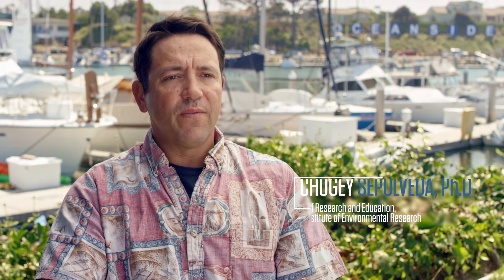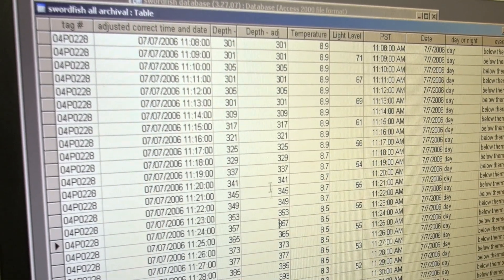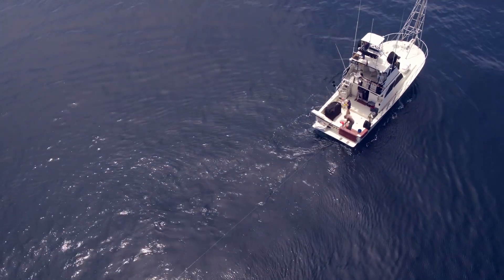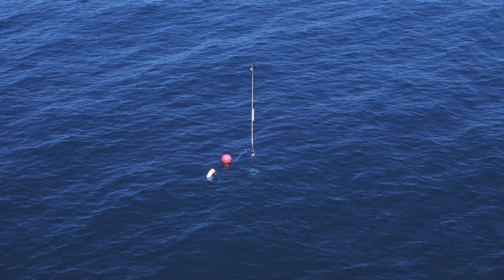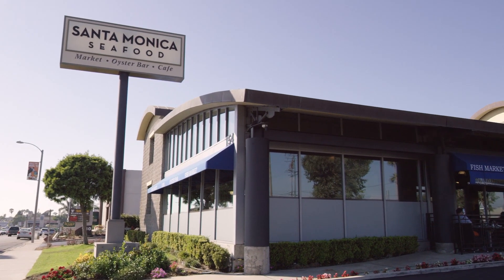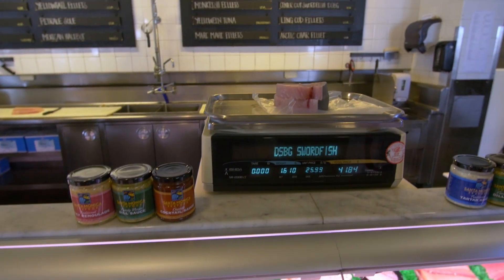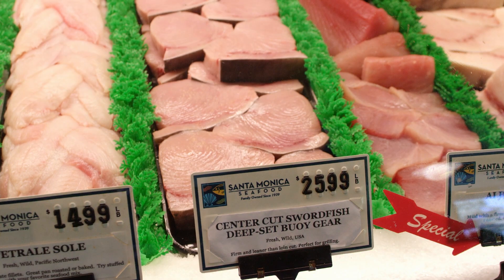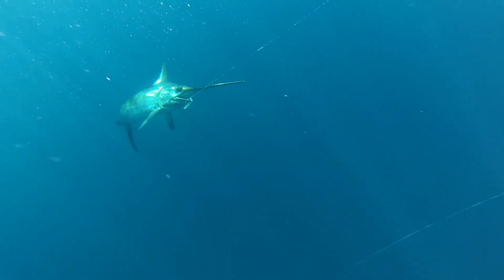A Better Way to Catch Swordfish—and Reduce Bycatch, Too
Bycatch refers to marine wildlife incidentally caught and injured or killed by fishing gear, from whales and dolphins to sea turtles and more. And the problem is significant in California's swordfish industry.

Deep-set buoy gear provides a solution.

With deep-set buoy gear, "what we've seen in the past five years is really low bycatch," says Chugey Sepulveda of the Pfleger Institute of Environmental Research. "And what we see now is this growing community of folks that are really interested in the product."

With ample evidence that deep-set buoy gear can help California's swordfish industry do less harm to marine wildlife, it's now up fishery managers to authorize this gear.

Learn more about how deep-set buoy gear can help catch swordfish without harming marine life

*Full Transcript*

Chugey Sepulveda
Bycatch occurs in all fisheries. It's when the fishery interacts with the species that's a non-intended target.

We know that it's going to occur. When you put gear in the water, there's a chance that you're going to interact with one of these species. The objective is to try to minimize it to the extent possible.

Because swordfish fisheries are often implicated with having a lot of bycatch, at PIER, we focused a few years ago on looking at movement patterns and seeing how we can maybe address some of these issues.

Scott Aalbers
So we started doing some tagging work in 2006 to look at swordfish depth distribution and movement patterns throughout the Pacific. We determined that off Southern California, they inhabit a pretty specific depth during the daytime.

Chugey Sepulveda
12, 13, 14 hundred feet deep during the day, a time and place in which swordfish really segregated from all the other organisms, especially species of special concern like sea turtles and marine mammals.

Scott Aalbers
And we used that data to develop deep set buoy gear. It fishes baited hooks down in excess of 300 meters.

Chugey Sepulveda
Deep set buoy gear uses very traditional techniques just simple buoys, monofilament, heavy weights and hooks.

Fisherman use up to 30 hooks at one time from 10 different buoys,

When the swordfish takes the bait or any other species takes the bait, we see a change in the position of these buoys.

When the white buoy pops to the surface, the fishermen know something's on the line. They can either harvest their swordfish or release whatever's on the line unharmed.

Scott Aalbers
Our initial trial in 2011 we caught our first deep set buoy gear swordfish and we were really excited that day because we saw that our tagging data actually was accurate and that we could use this gear to target swordfish effectively.

Chugey Sepulveda
What we've seen in the past five years is really low bycatch. Marketable catch rates on the order of 95% to 98%. And what we see now is this growing community of folks that are really interested in the product. They're overwhelmed on the taste, the quality, and they're willing to pay that few dollars more a pound for this locally caught, sustainable product.

Logan Kock
What excites us about deep-set buoy gear is that it expands our sourcing base in a very environmentally responsible way. It contributes to our local communities. It provides our customers with something that's discernibly better, because it really is. And it also reduces our dependence on foreign fisheries.

Chugey Sepulveda
PIER did not do this on its own. It's had a lot of support and help from a lot of different groups, especially the Pew Charitable Trusts and the National Marine Fisheries Service. These two groups have played a huge role in the development of deep set buoy gear.

Every day, we're getting more and more calls and we have fishermen that are excited to try these new techniques.

Right now, it's up to our managers and fishing communities to help develop this initial fishery and move it forward.

We're looking at a new opportunity for west coast fishers. Where we can target a swordfish resource, not catch much bycatch and we're providing great domestic product for our local communities.